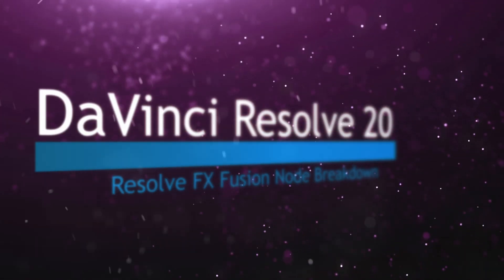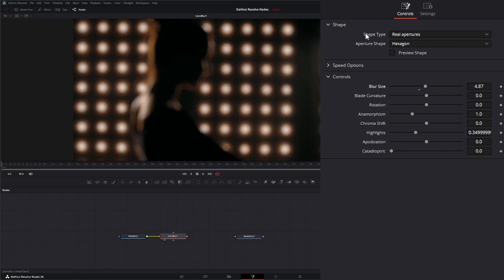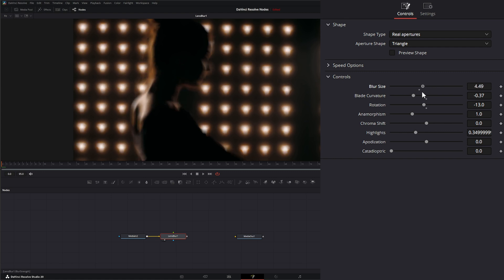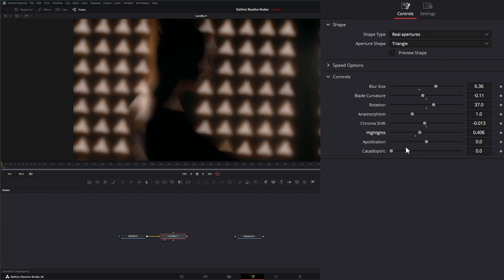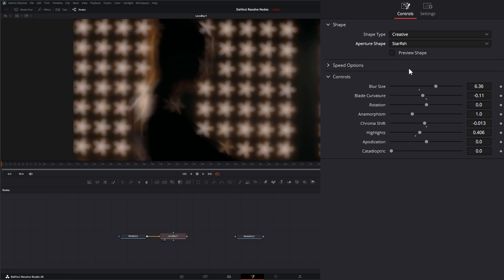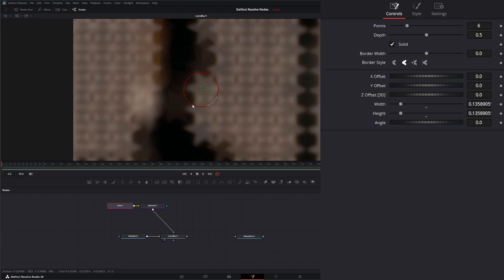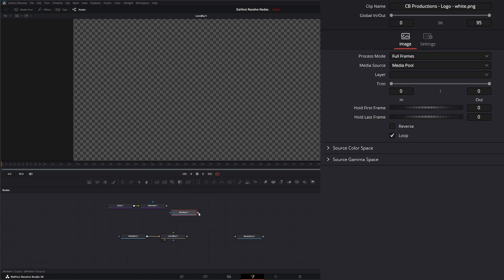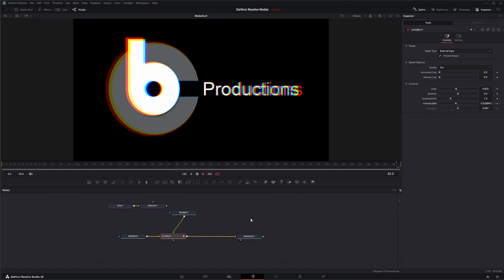DaVinci Resolve 20 Fusion Lens Blur Node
Daily node breakdown of Resolve FX nodes used with DaVinci Resolve 20 Fusion as OFX nodes. In today's node we cover the Resolve FX Lens Blur Node.